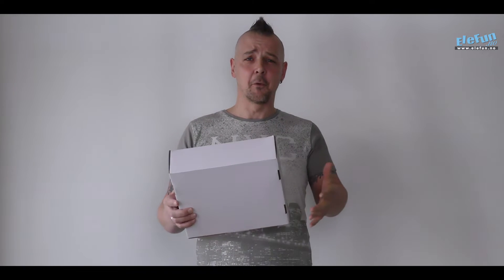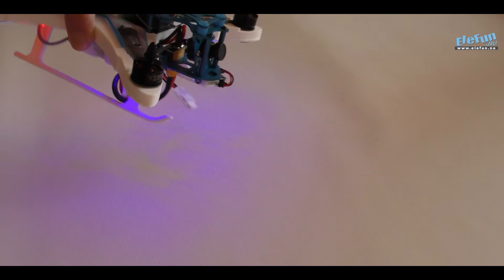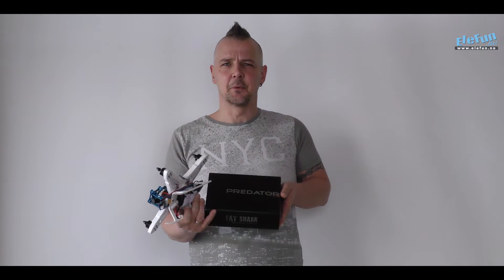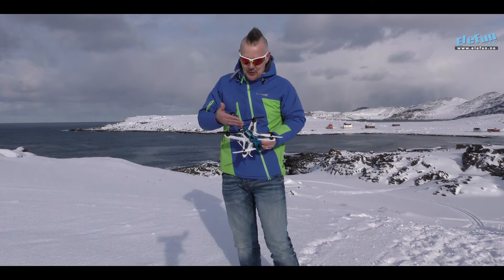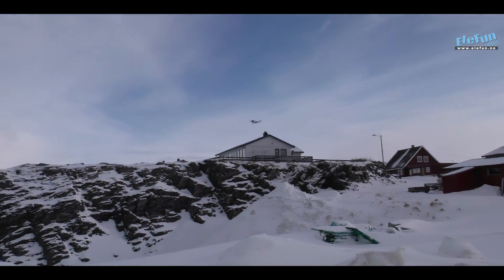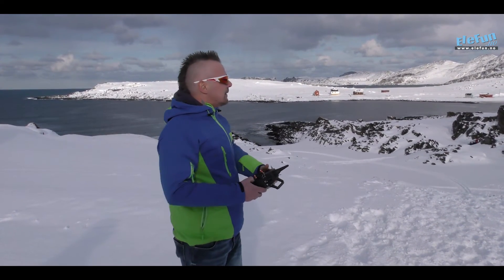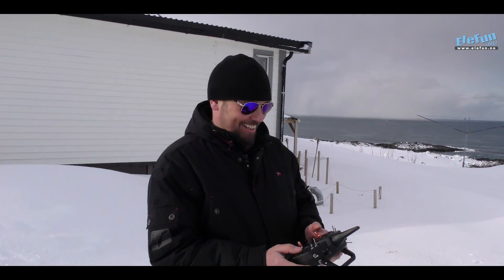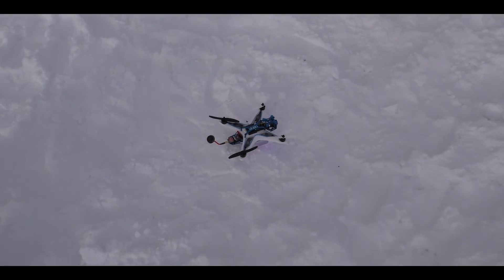Tensho CK250 PNP - Racing Quad Review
CK250 PNP Version Drop-Resistant Quadcopter/racing Quad Frame with Motor & ESC & CC3D Flight Control Blue & Black & White.

We had a blast testing this little racing quad. And i have to say that i really loved it. Fast and stable. Setup video for the CC3D card will be uploaded in Norwegian in a couple of days. Next review would be with googles and a track around the mountains here.

Skip review to Flight demo:  06:15

With a durable construction, the CK250 PNP Version Drop-Resistant Quadcopter Frame with Motor & ESC & CC3D Flight Control resists drop and crashing impact so you can rest assured to rely on it. Unique design delivers a high performance as well as a stable flight. Crafted from high-grade PC materials, it is tough yet remains lightweight. And it comes paired with a 2300KV motor, an ESC, and a CC3D flight control. So, what are you waiting for? Click and order right now!
Features

    Durable construction resists drop and crashing impact
    Unique design delivers a high performance as well as a stable flight
    Crafted from high-grade PC materials, tough yet lightweight
    Come paired with a 2300KV motor, an ESC, and a CC3D flight control
    High quality components at affordable price

Specifications
Material PC
Weight 9.07oz / 257g
Color Blue & White
Dimensions (11.81 x 9.84 x 3.54)" / (30 x 25 x 9)cm (L x W x H)
Wheelbase 30cm
Package Includes

    1 x CK250 Rack
    4 x Motor
    4 x ESC
    1 x CC3D Flight Control

Norwegian:
Holdbar 250-racer! Kommer ferdig montert og nærmest helt klar til bruk. For å få modellen flyklar trenger man et batteri, samt radio, mottaker og lader. Klargjort for montering av FPV!

CK250 er ekstremt holdbar, og en flott modell for å prøve seg på FPV-racing. Kontrollerenheten settes enkelt opp via USB, og kabel for montering av mottaker følger med. Modellen er utstyrt med ferdig XT60 kontakt til batteriet.
CK-250

    Dempet feste til f.eks GoPro
    Ramme for montering av FPV kamera (type CMOS/FatShark)
    JST kabel med 12V og monteringsplass til videosender
    Holdbart og dempende understell
    Ramme i Tuff-foam med karbonforsterkninger
    LED-lys under armene

Spesifikasjoner
Størrelse 250mm
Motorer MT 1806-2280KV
ESC 10A
Propeller 5030
Kontroller OpenPilot CC3D (Naze32-kompatibel)
Vekt uten batteri 250g
Anbefalt batteri 3S 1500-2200mah XT60